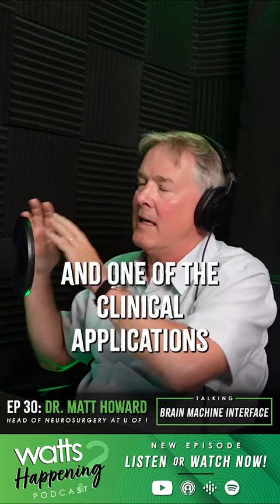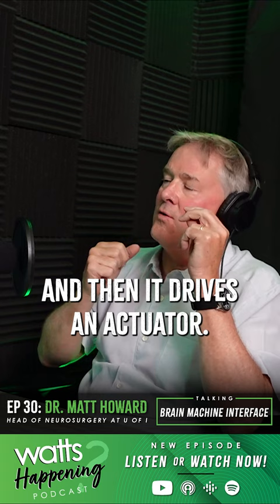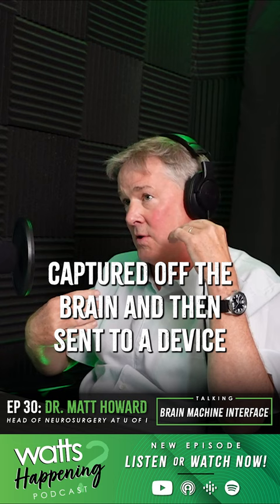Brain Machine Interface | Dr. Matt Howard | Watts Happening Podcast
Most of our jobs are “not brain surgery” 🧠 For our guest this week, it actually is!

We’re excited to be joined on the Watts Happening podcast by the Head of the Department of Neurosurgery at the University of Iowa, Dr. Matt Howard. Dr. Howard joined the University in 1993 and has been the Chair of the Department of Neurosurgery since 2001. Join Gary and Dr. Howard on this week’s episode as they discuss innovations in brain machine interface, the importance of medical research, Iowa’s outstanding hospital system, and much more!

Download & listen to this episode now wherever you find podcasts!